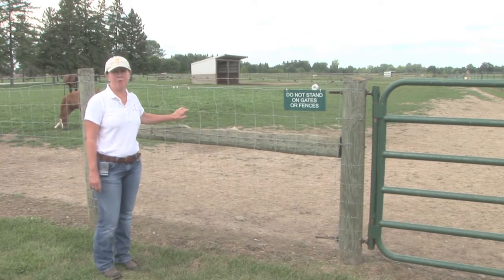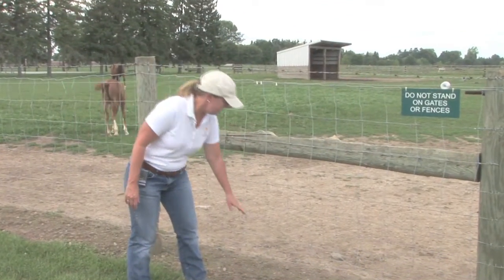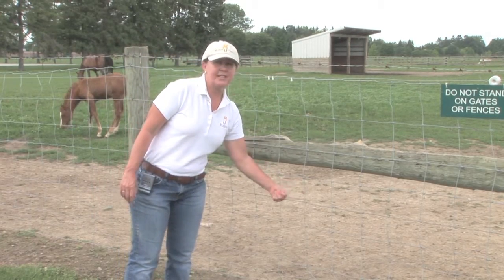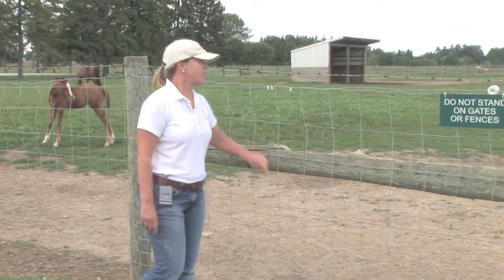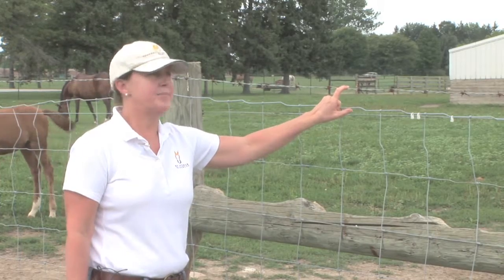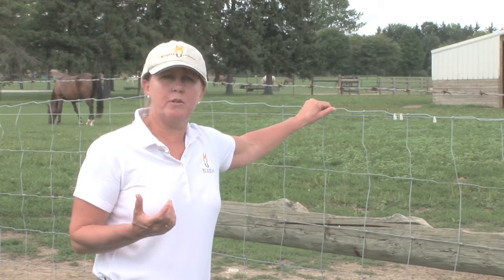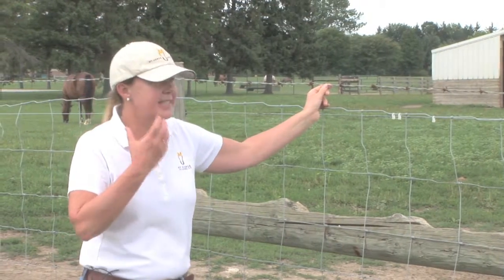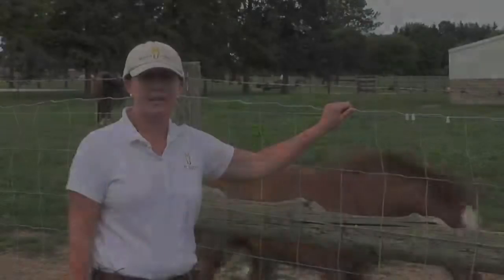Horse Fencing: Woven Wire Fencing